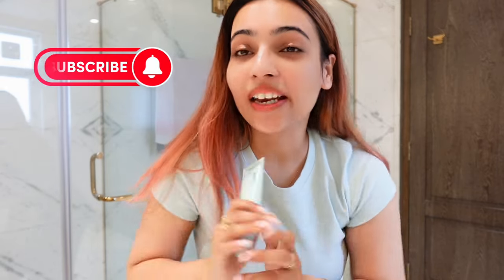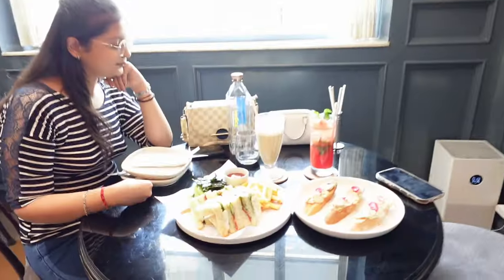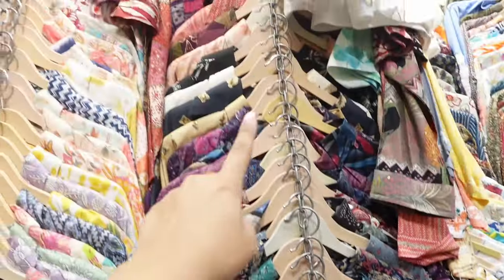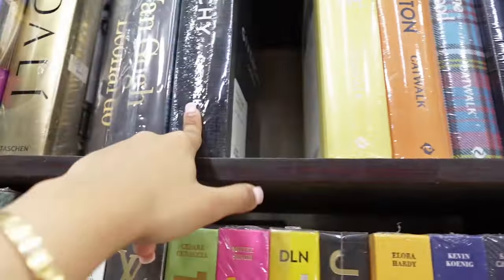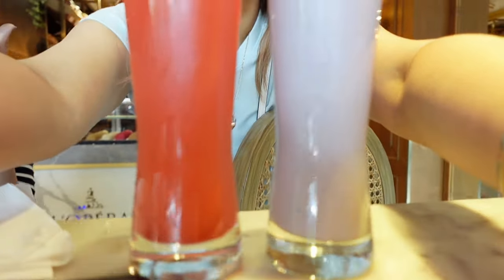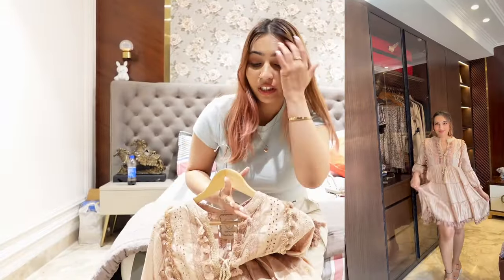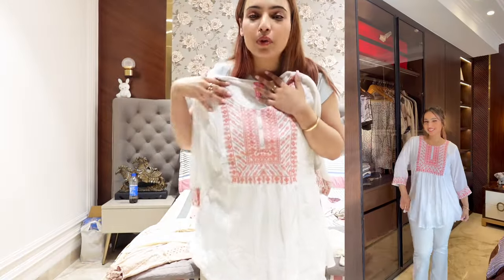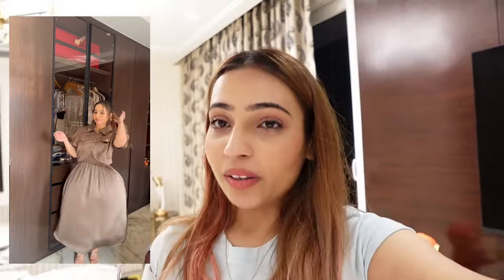The Rich India🇮🇳 Exploring, Shopping and Eating at Khan Market, South Delhi!🥐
I visited one of the fanciest markets in Delhi, the Khan Market and fell in love with how good the quality of clothes was and also how trendy the restaurants are! In this video, I am sharing with you best shopping markets in Delhi, best shopping places in Delhi, Khan Market haul, clothing haul, shopping places in Delhi, places to visit in Delhi, cheap shopping in India, cheap shopping in Delhi, first impressions of India, Khan Market Vlog, Eating at Khan Market, Delhi Khan Market, Khan Market Delhi Shopping, markets in Delhi near me, clothing in India.